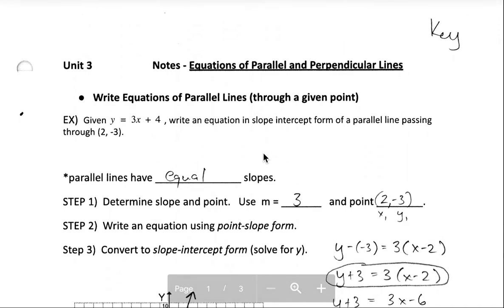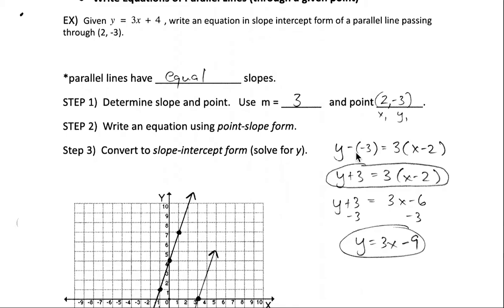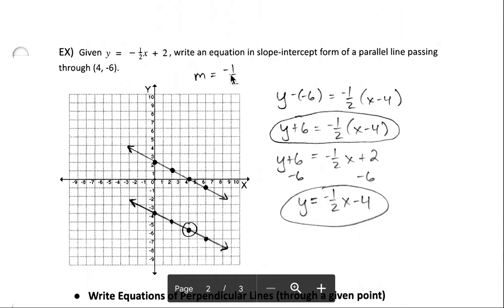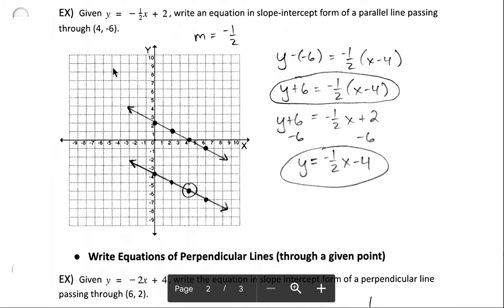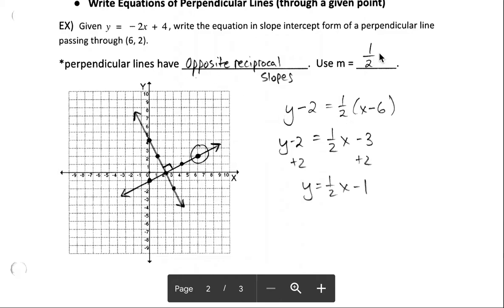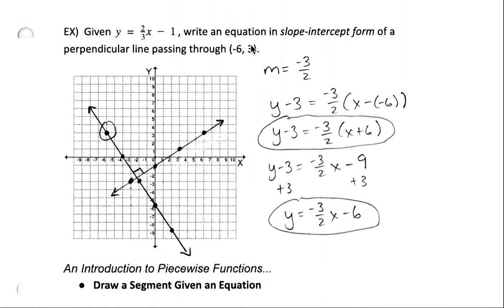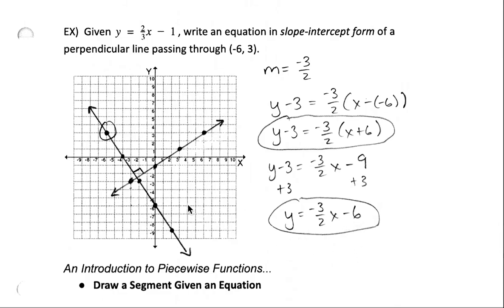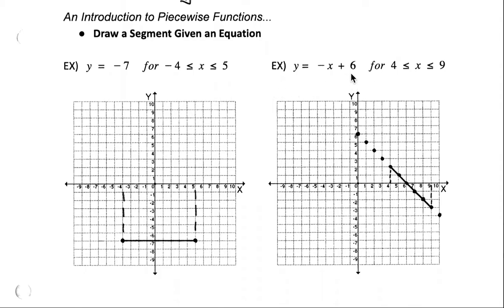Equations of Parallel and Perpendicular Lines Through a Given Point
Examples writing equations of parallel and perpendicular lines through a given point.